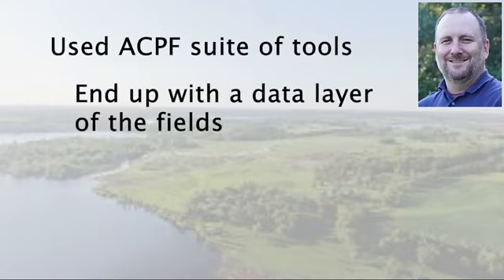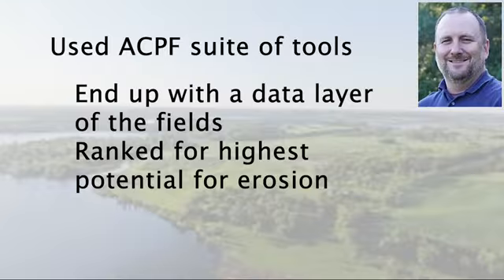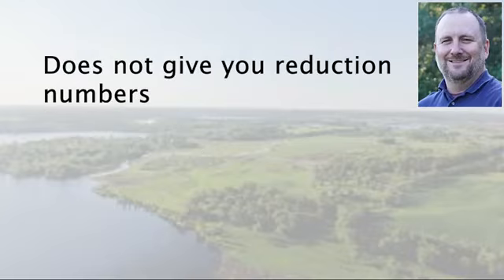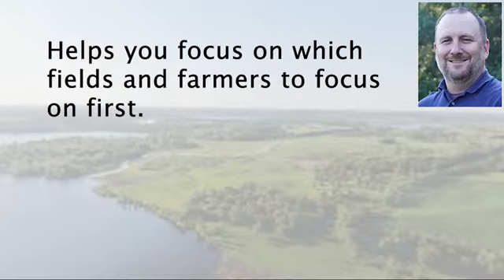Ben ACPF tools REV2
Ben Ruley discusses how they used ACPF tools in the Backes Lake watershed project.